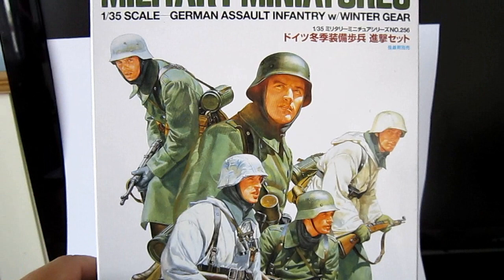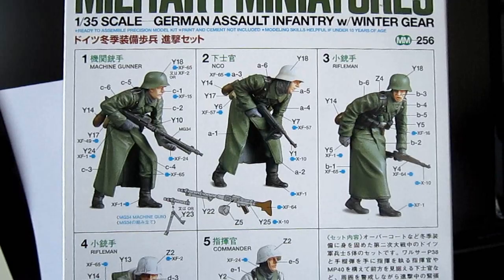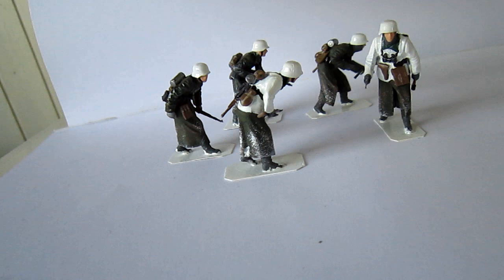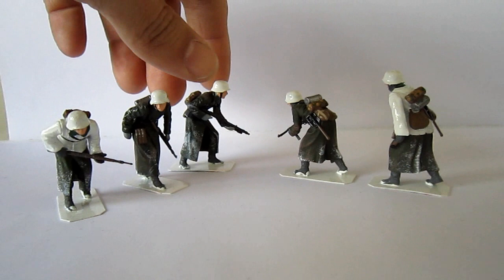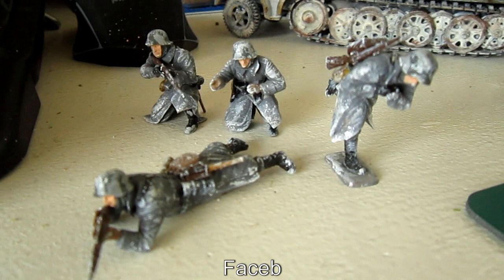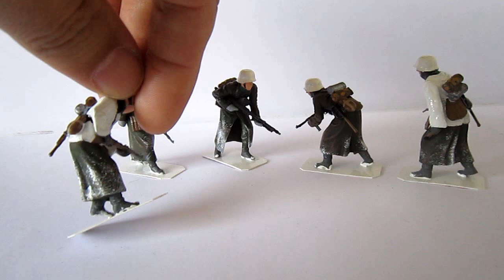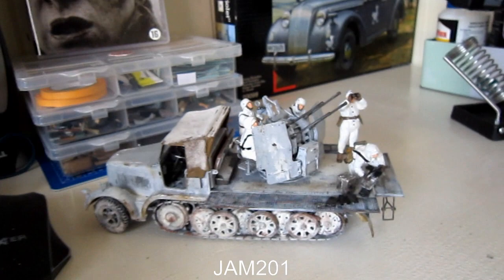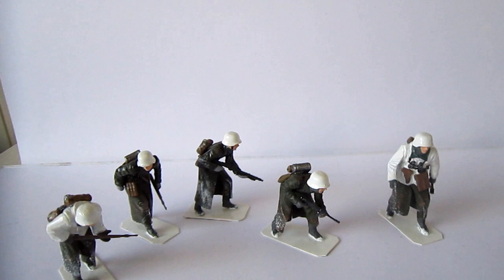Tamiya 1:35 German Assault Inf. in winter gear Painted!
Tamiya 1:35 German Assault  Inf. in winter gear Painted!   5 Simple figures.